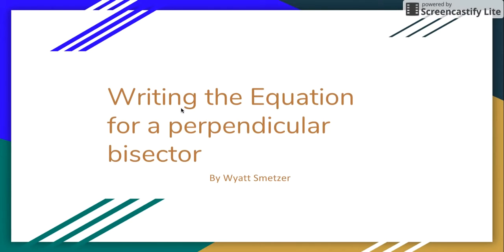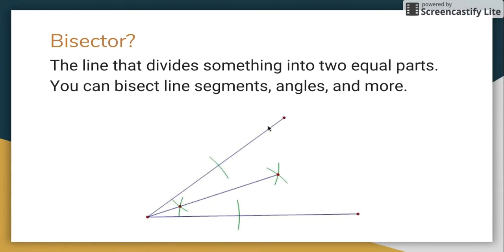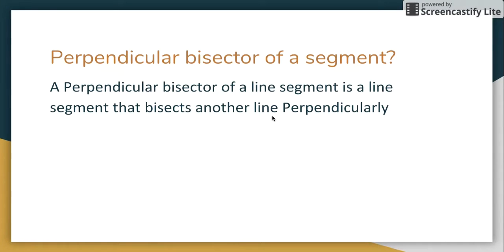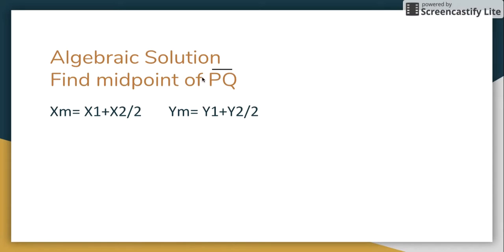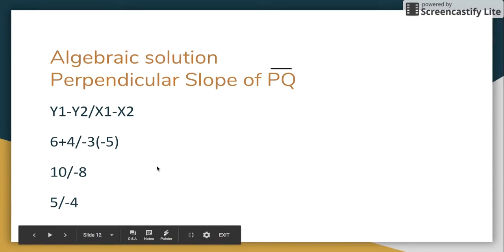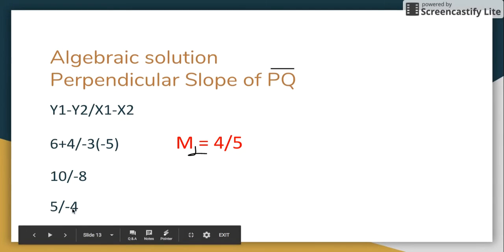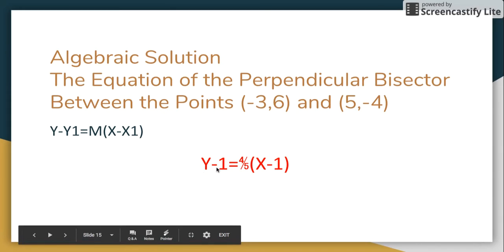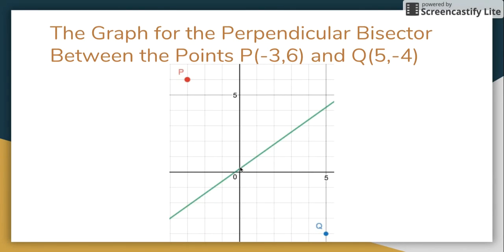Copy of Writing the Equation for a Perpendicular Bisector